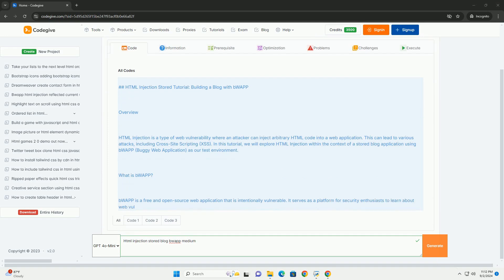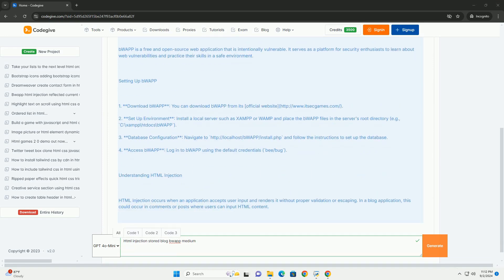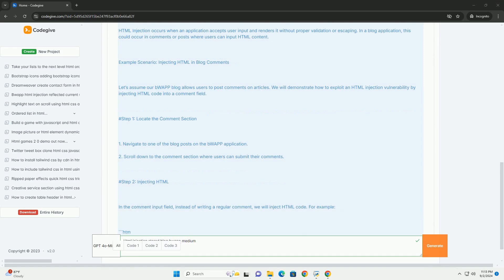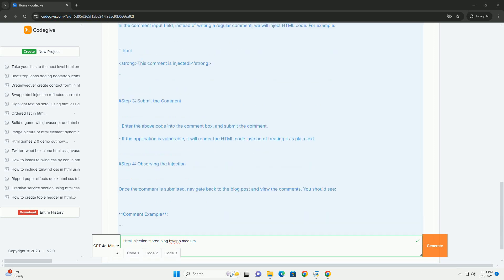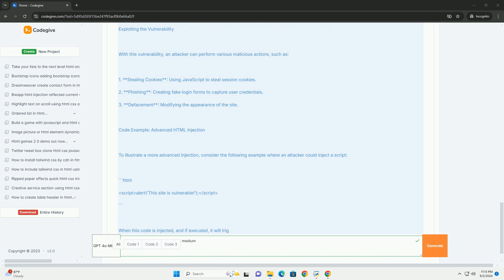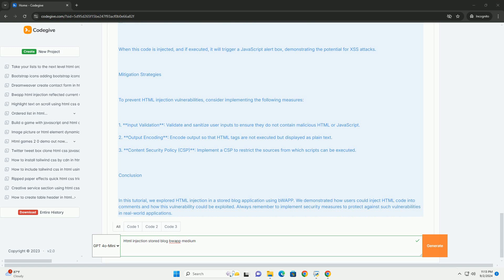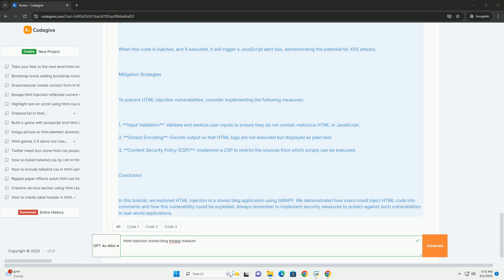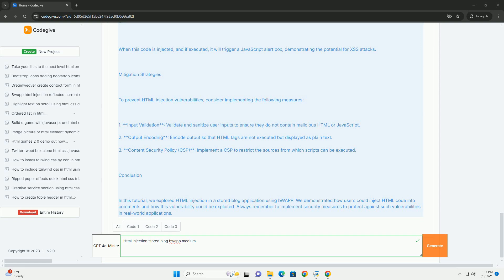Html injection stored blog bwapp medium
html injection is a type of web vulnerability where an attacker is able to insert malicious html code into a website, typically through input fields that do not properly validate or sanitize user input. in the context of a stored blog, such as those found in platforms like bwapp (buggy web application project), the attacker can exploit this flaw by submitting harmful html content that gets stored in the blog's database. when users access the blog, the injected html is rendered in their browsers, potentially leading to various attacks, including session hijacking, phishing, or the spread of malware.

to mitigate html injection vulnerabilities, developers should implement robust input validation and sanitization techniques. this involves stripping out or encoding harmful html elements before storing user inputs. additionally, using security-focused practices like content security policy (csp) can help in preventing the execution of malicious scripts, thereby protecting users and maintaining the integrity of the web application.

python blog finance
python bloggers
python blog for students
python blogspot
python blog website

python html